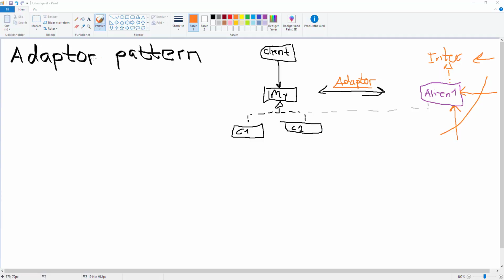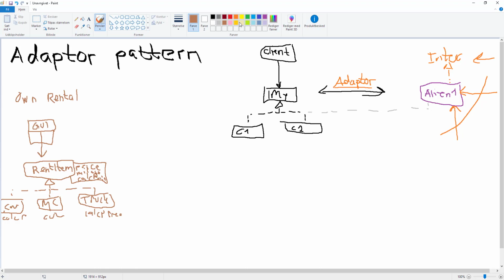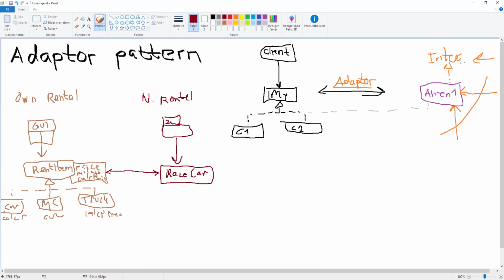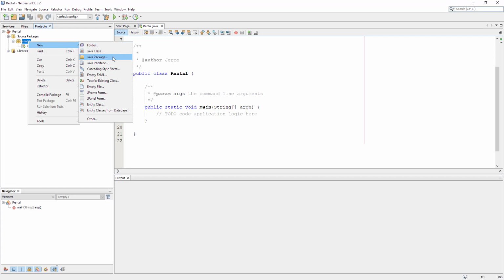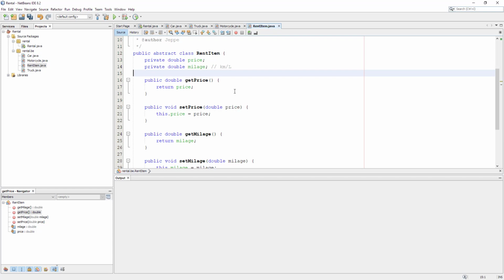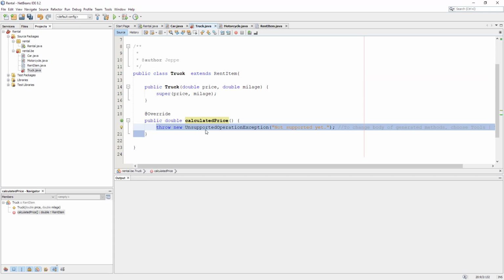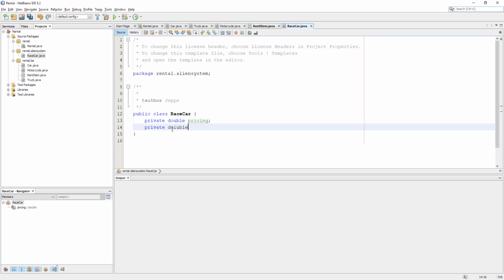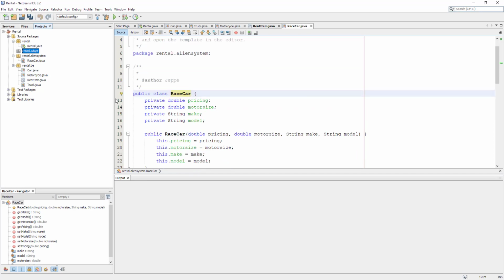Adapter Pattern 2/3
An introduction with examples. Java console.